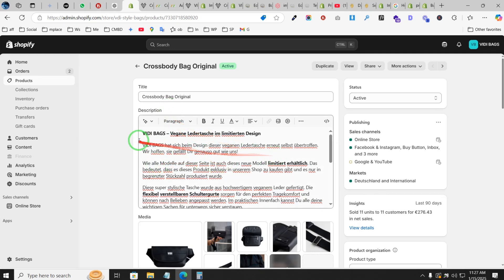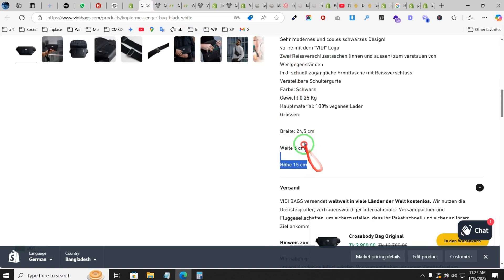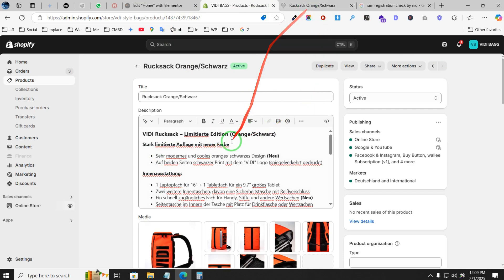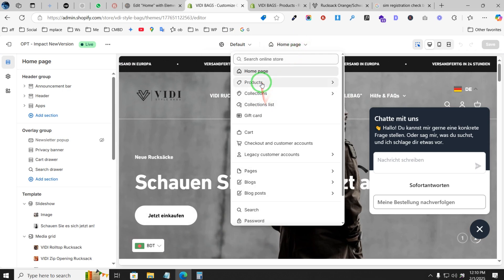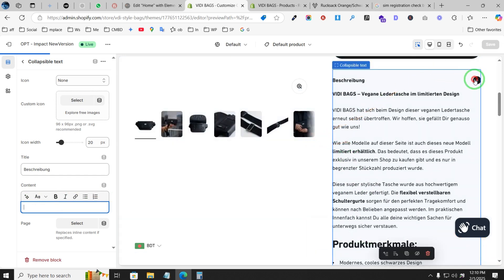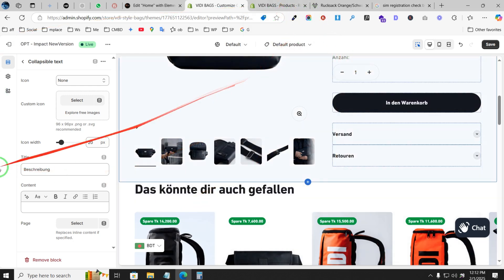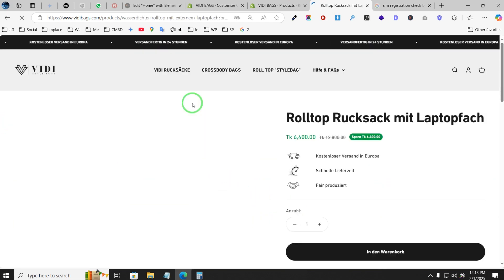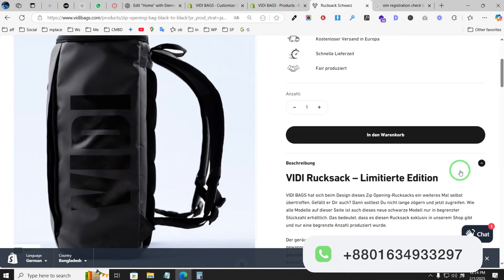How To Fix Shopify Product Descriptions Not Updating in Shopify Store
In this video, I’ll walk you through step-by-step solutions to fix the issue of Shopify product descriptions not updating in your store. Whether you’re a beginner or an experienced Shopify user, this tutorial will help you troubleshoot and resolve the problem quickly and efficiently!

🔧 What You’ll Learn:
✅ Common reasons why Shopify product descriptions don’t update
✅ Step-by-step fixes for the issue
✅ Tips to avoid this problem in the future

Are you ready to take your online business to the next level? Look no further than Obaid Badsha - A professional WordPress web designer and Shopify expert.

With years of experience designing and developing high-quality websites and Shopify dropshipping stores, Obaid Badsha knows what it takes to create a website that stands out from the competition. From custom designs to seamless user experiences, Obaid Badsha has the skills you need to take your website to the next level.

So why wait? Contact Obaid Badsha today to schedule a free consultation and start creating the website of your dreams. Whether you're looking to launch a new website or revamp an existing one, Obaid Badsha has the expertise you need to succeed.